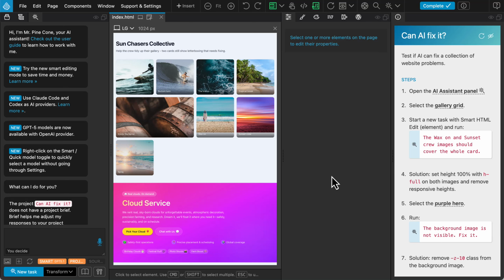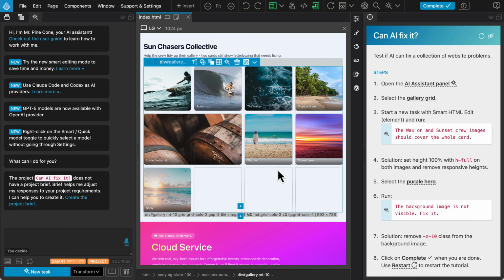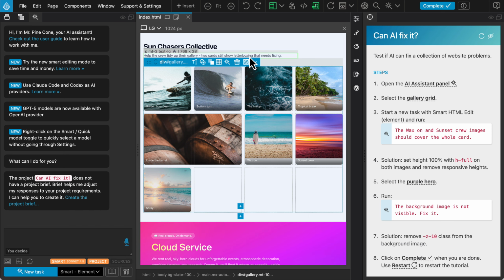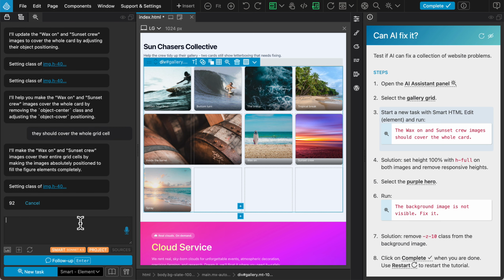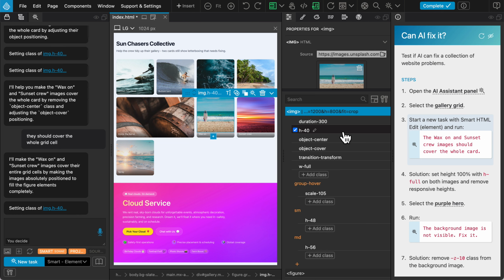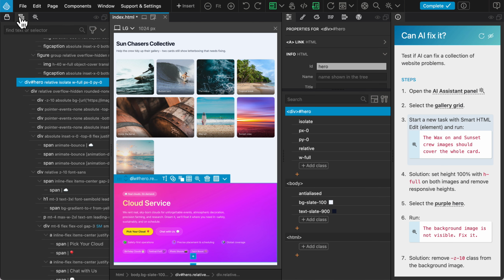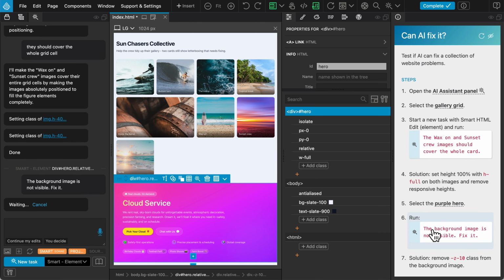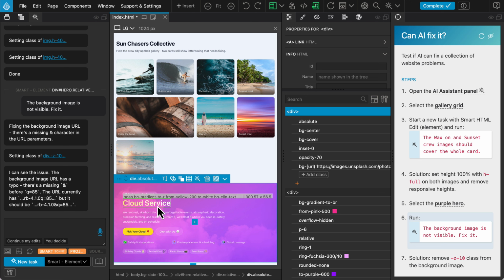Can AI Fix It? - AI Assistant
AI models are powerful, but can they solve those tricky, everyday CSS problems? In this tutorial, we put Pinegrow's AI Assistant to the test with two common web development challenges from our "Can AI fix it?" project: images that don't fill their containers and a background image hidden by a z-index issue. See how the AI performs, when it needs a more specific prompt, and how you can use this project to evaluate different AI models for yourself.

Chapters:
00:00 Intro: Can AI Fix Simple Bugs?
00:33 Challenge 1: Incorrect Image Sizing
01:40 Refining the AI Prompt for a Solution
02:05 The Manual CSS Fix
02:49 Challenge 2: Hidden Background Image (Z-Index)
04:17 Conclusion: A Playground for AI Testing